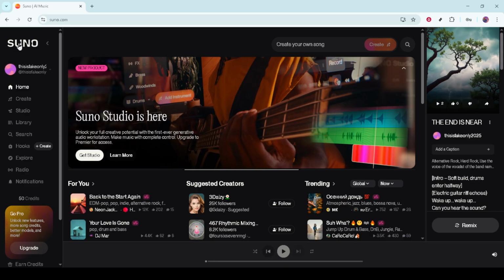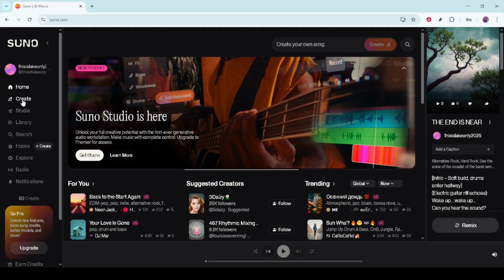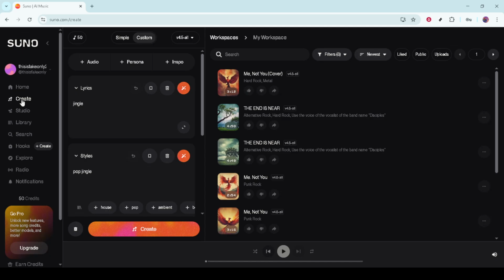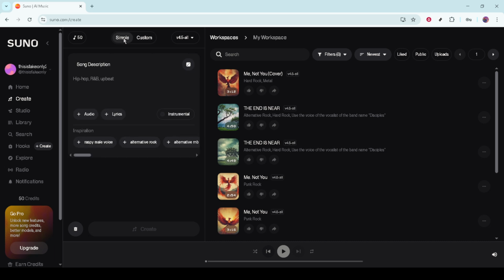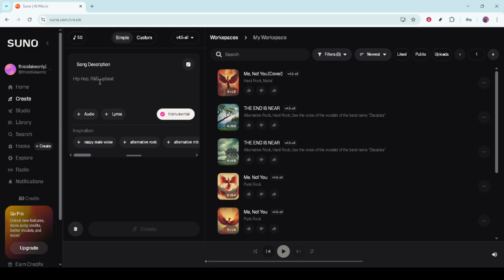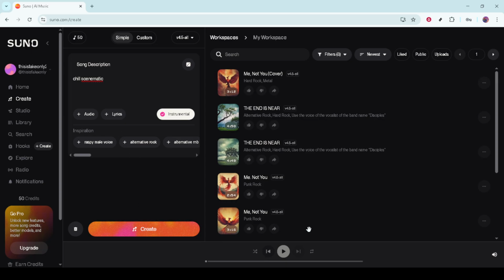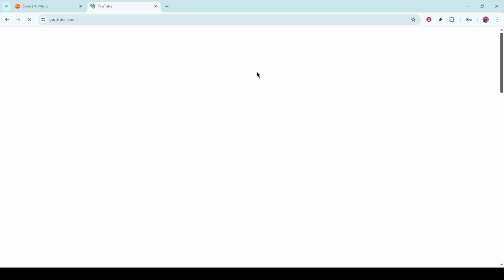How To Create Background Music For Youtube With Suno Ai [2026 Guide]